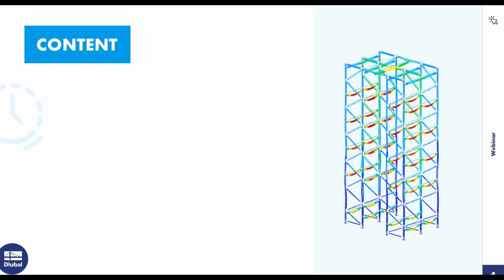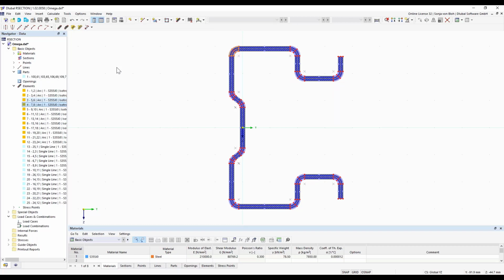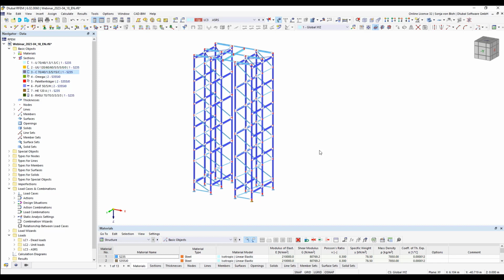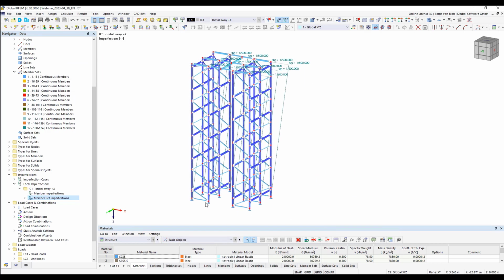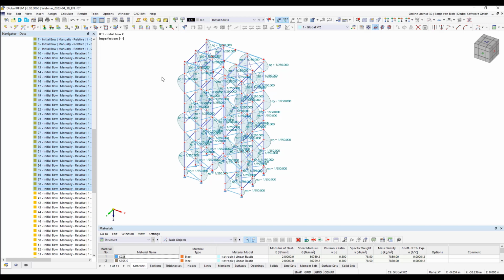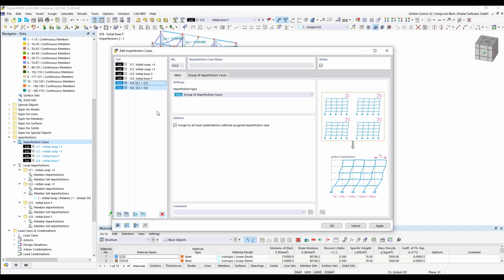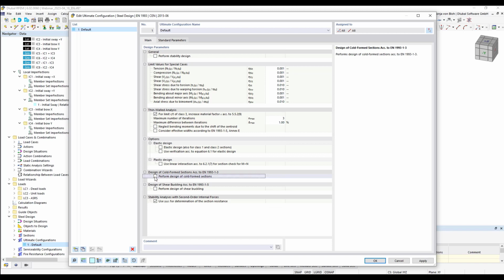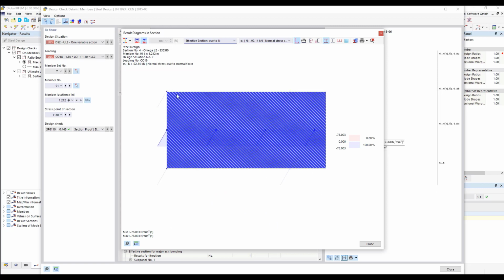[EN] Modelado y cálculo de secciones de acero conformadas en frío según EC 3 en RFEM 6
En este seminario web, aprenderá a modelar secciones comunes en RSECTION 1 y a diseñarlas según el Eurocódigo 3 en el programa de análisis estructural FEA RFEM.

Programa:
00:00 Introducción
02:50 Flujo de trabajo de cálculo
05:35 Modelado de secciones generales en RSECTION
10:00 Resumen del sistema estructural
18:10 Cargas/imperfecciones y combinatoria
35:35 Complemento de diseño en acero
40:05 Evaluación de resultados